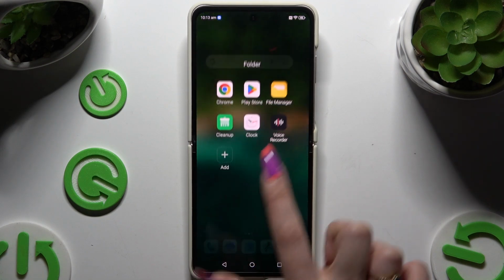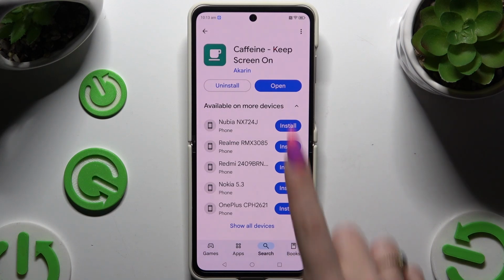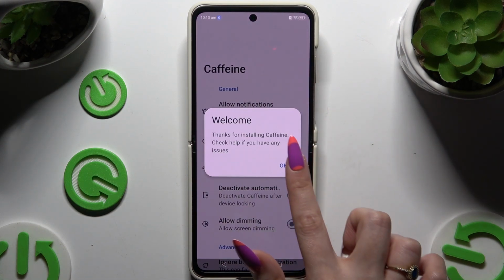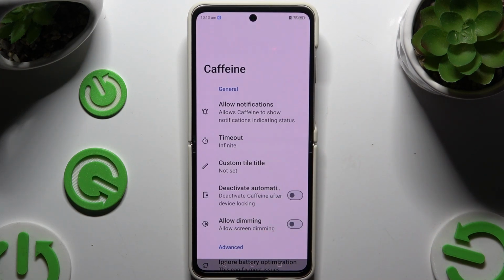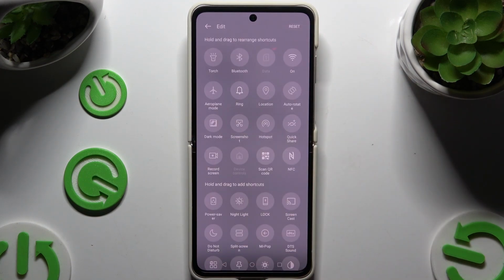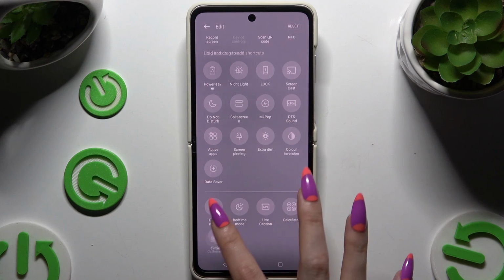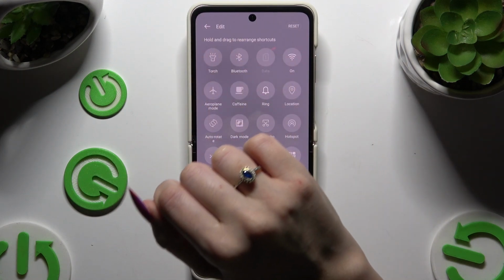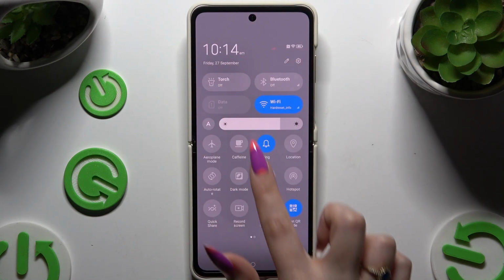How to Change Screen Timeout to Never on ZTE Nubia Flip 5G?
In this video, we guide you through the process of changing the screen timeout setting to never on your ZTE Nubia Flip 5G, allowing you to keep your display on for extended periods. Whether you're reading, watching videos, or using your device for presentations, setting the screen timeout to never can enhance your experience. We’ll show you the simple steps to adjust this setting, explain the benefits of using caffeine mode, and discuss when it’s appropriate to keep your screen on indefinitely. Perfect for both new users and seasoned Nubia fans, this tutorial will help you customize your smartphone’s functionality!

How do I change the screen timeout to never on my ZTE Nubia Flip 5G?
What is caffeine mode, and how does it work?
Are there any risks to keeping my screen on indefinitely?